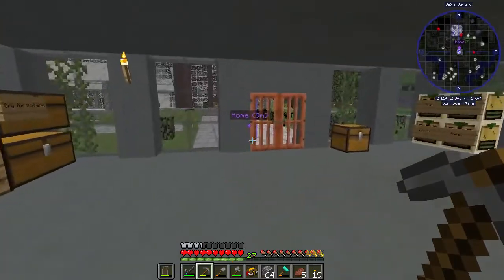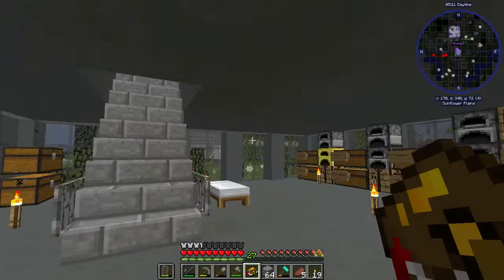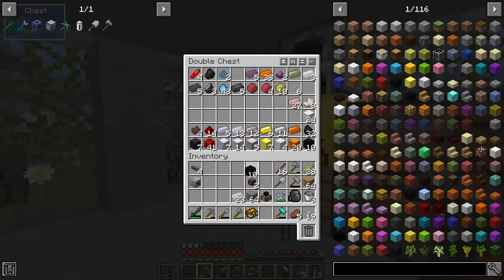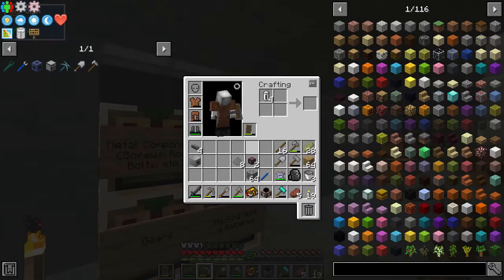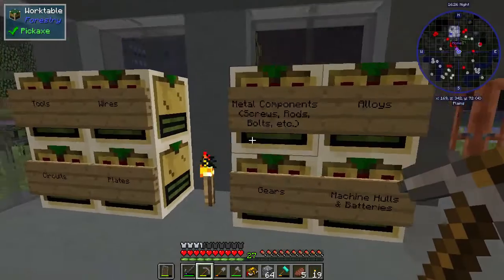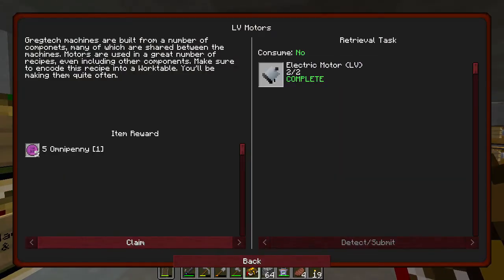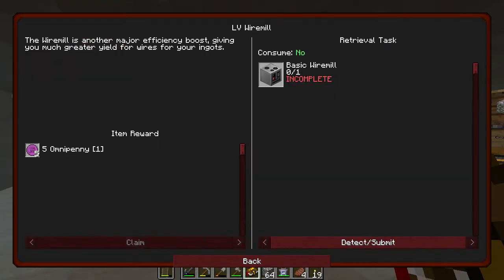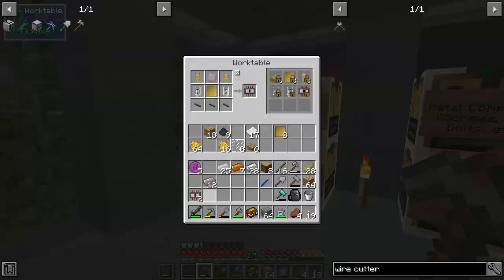Omnifactory -- Episode 07: The First Machine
In this episode, we start putting everything together and producing power, but we need something to use that power so we make our first machine, the Wiremill, which will make creating more machines even easier!

Omnifactory is a 1.12 modpack in which Tech is everything.  With plenty of questing to do and an infinite city to explore, we'll build a complex factory with mods like Modular Machines and GregTech, but we can leave the grind behind!